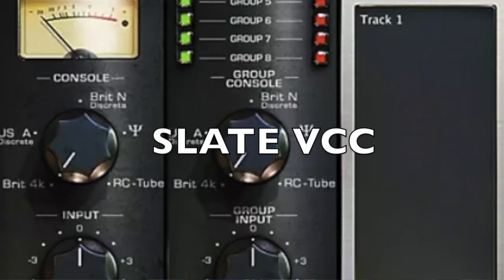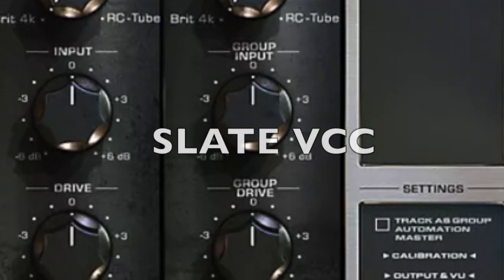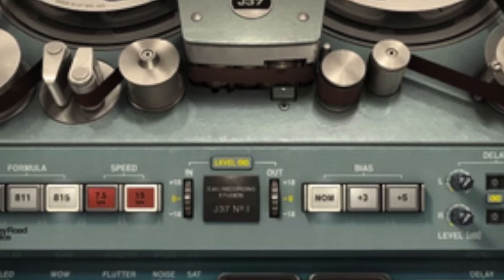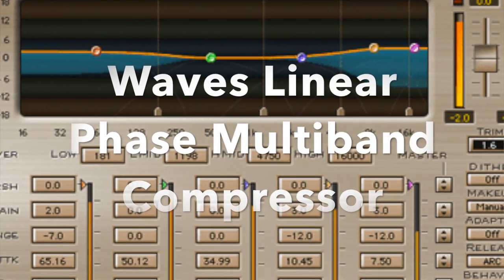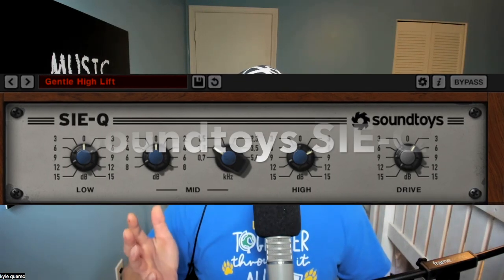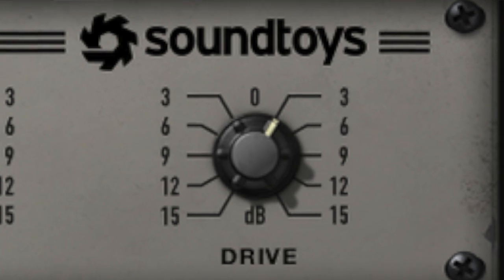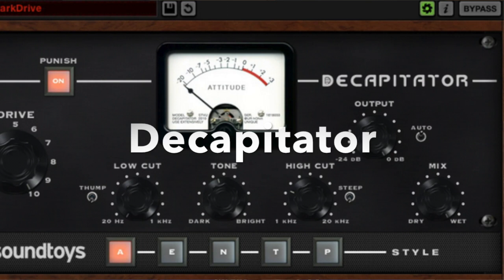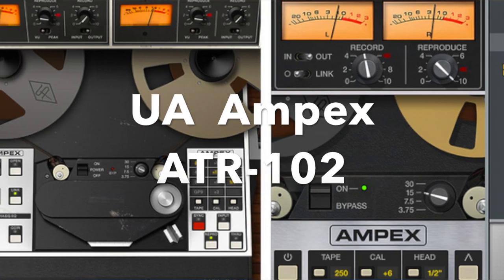5 Favorite Plugins for Mixing. MUSIC MINDED - "Note of the Day." Please Share and Subscribe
5 Plugins that can transform your mixes. They add life, power, and musicality to your music.